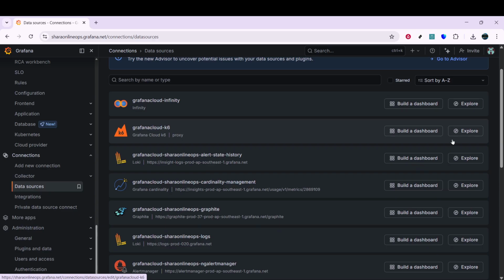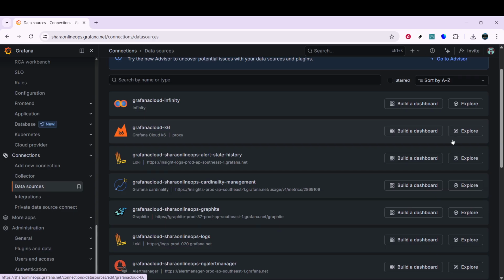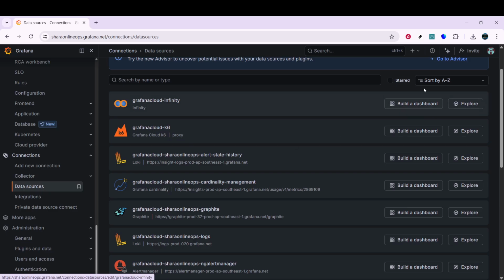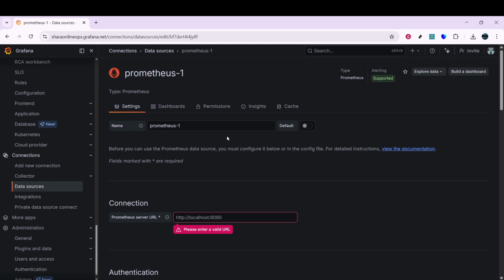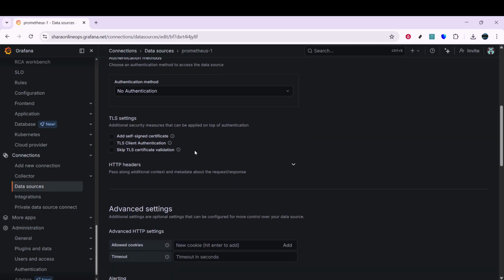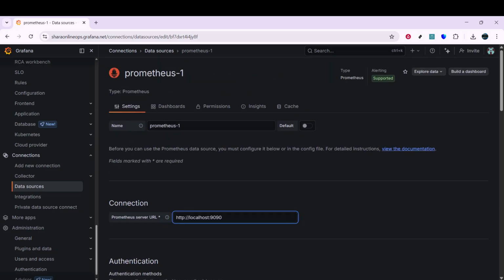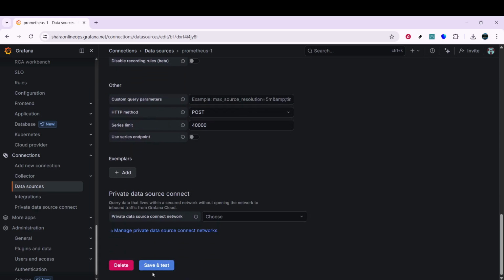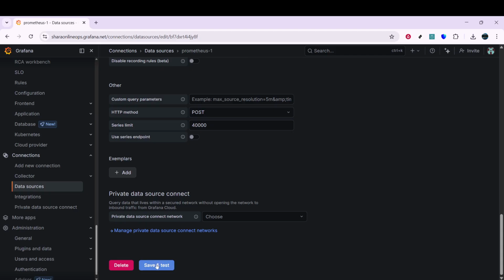how to connect prometheus to grafana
In this video We will show you how to connect prometheus to grafana.